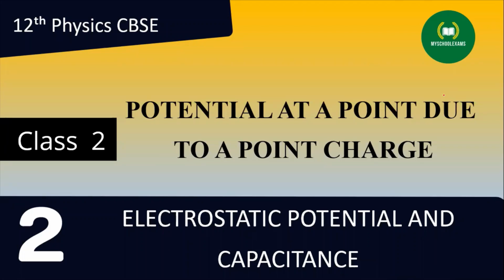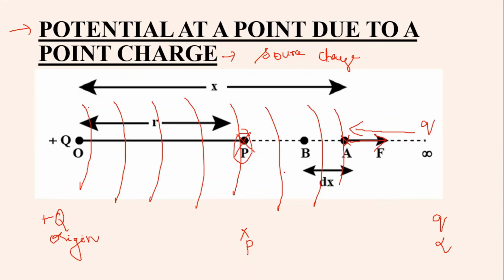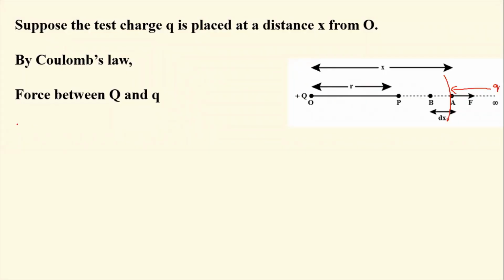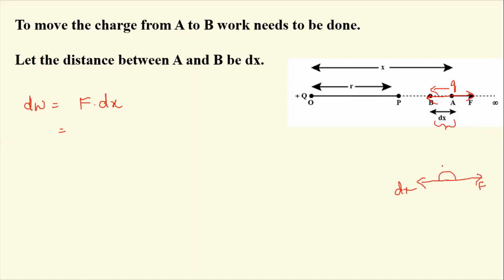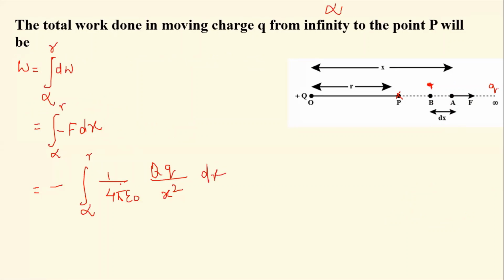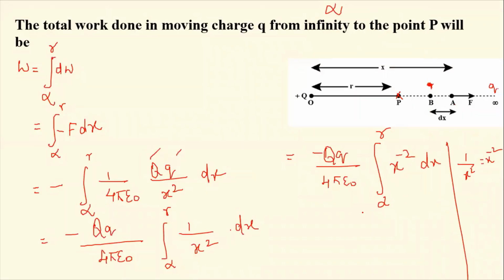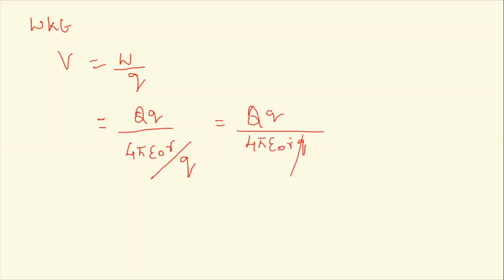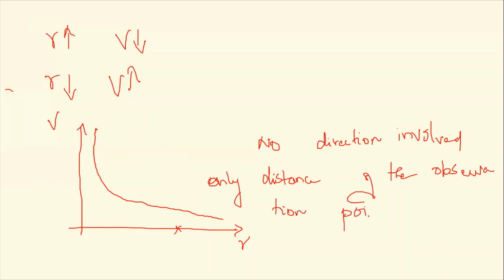[Chapter 2-Class 2] POTENTIAL AT A POINT DUE TO A POINT CHARGE || CBSE 12th Physics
► Class2-POTENTIAL AT A POINT DUE TO A POINT CHARGE

► Chapter 2-ELECTROSTATIC POTENTIAL AND CAPACITANCE is divided into 12 Classes. Summary and EXERCISES classes will be followed.

► Potential Point. Point Charge. Electric Potentials
 ► Class 1: Introduction [Chapter 2-Class 1] CBSE 12th Physics